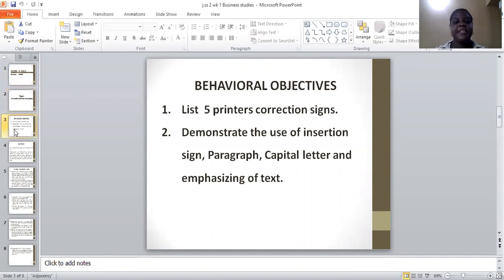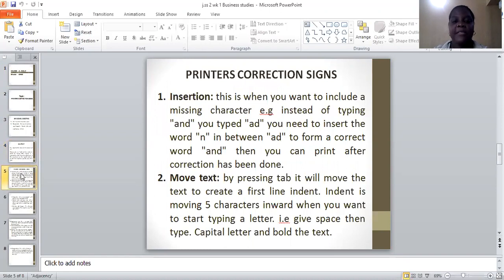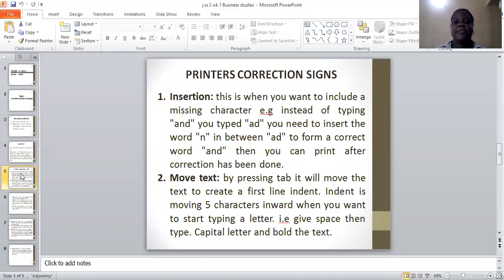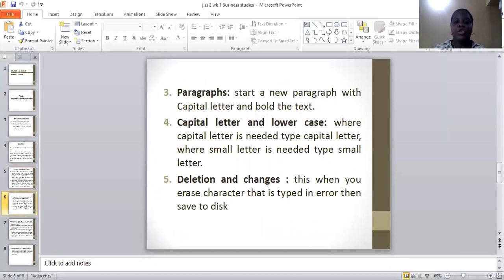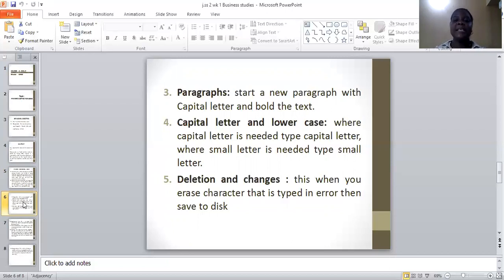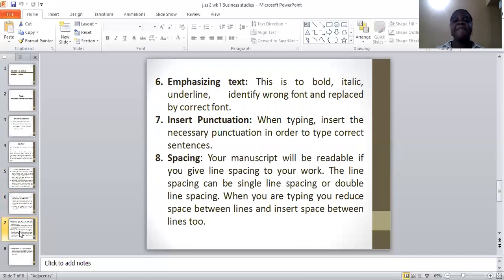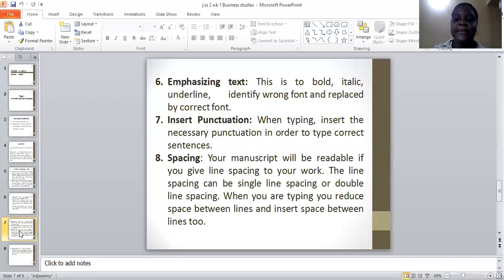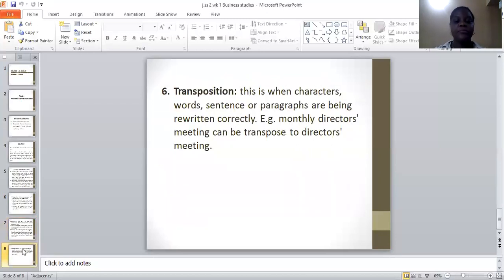GOD FIRST COLLEGE BUSINESS STUDIES (PRINTER CORRECTION) JSS2 WEEK1